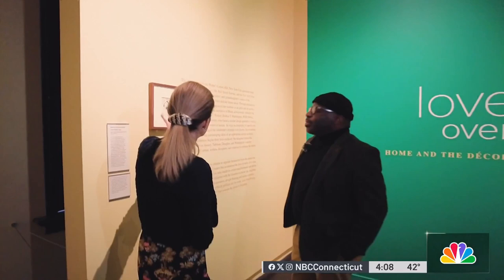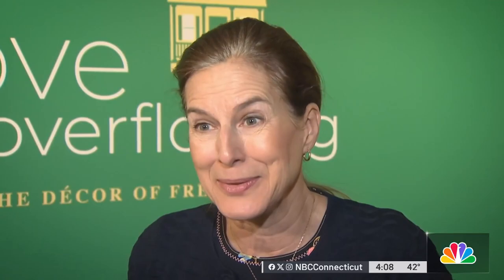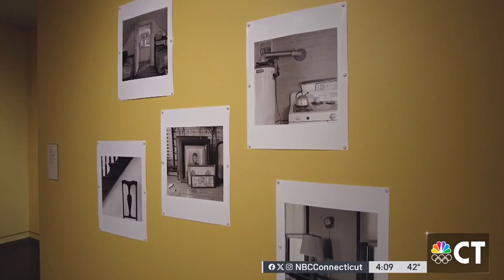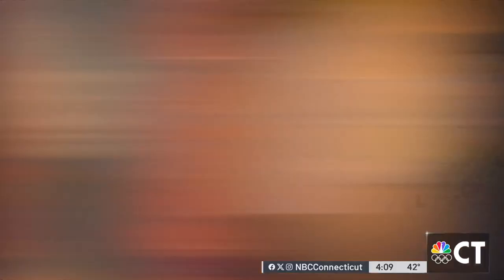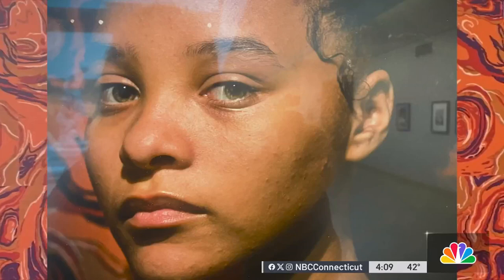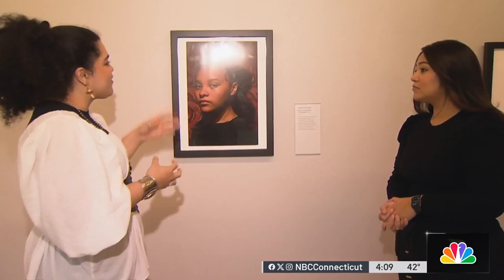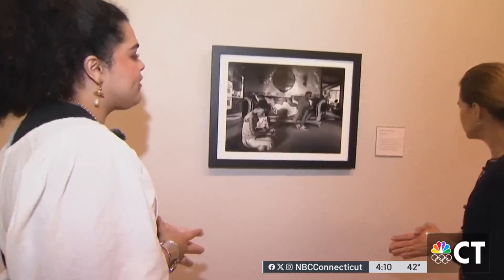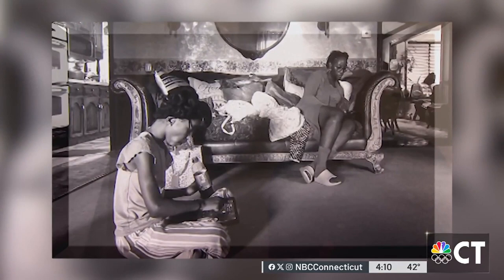Wadsworth Atheneum Museum of Art features artwork honoring Black culture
There are two exhibitions at the Wadsworth Atheneum Museum of Art in Hartford paying homage to Black culture. Some of the images on display were captured by students in Connecticut.